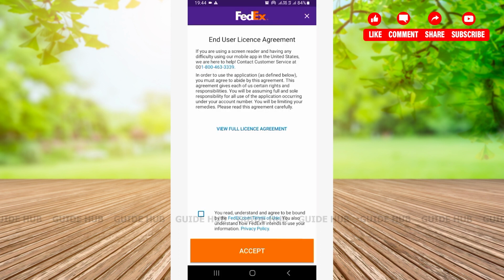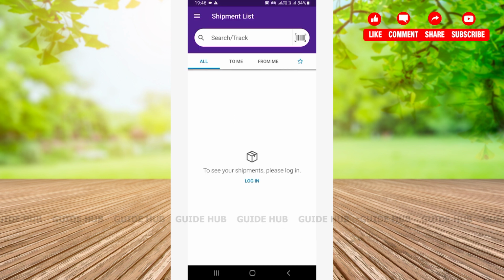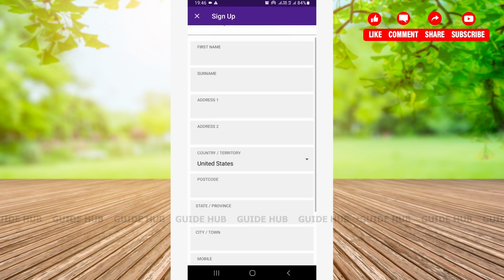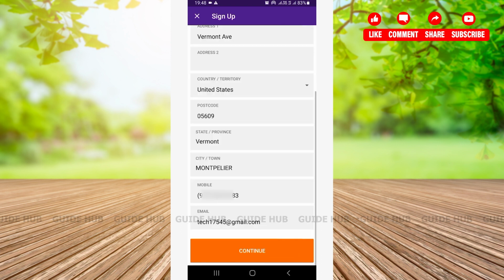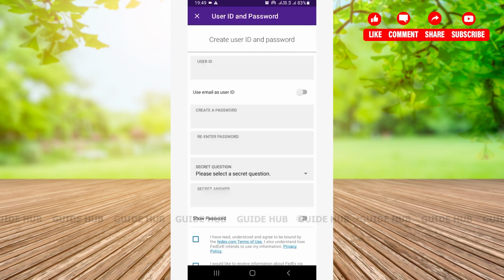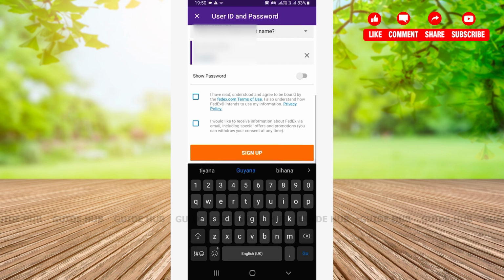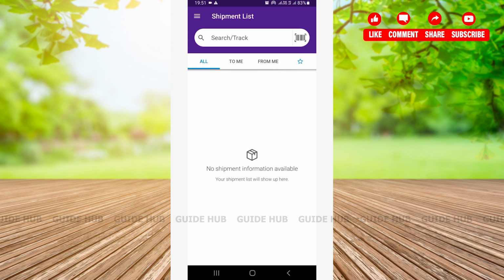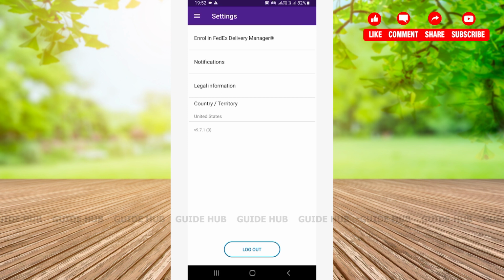Create A FedEx Account 2024 | FedEx App Account Registration Guide | FedEx Signup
Create A FedEx Account 2024 | FedEx App Account Registration Guide | FedEx Signup - A Tutorial Video by Guide Hub.

In this video, we will walk you through the step-by-step process of creating your own FedEx account. FedEx enhances your shipping experience, connects you globally, and manages your shipments with ease.

Guide Hub publishes tutorial video guides on technology and web-related topics. In these tutorial videos, Guide Hub doesn't intend to infringe on intellectual property rights and trademarks or violate the terms and policies of companies or entities presented in the videos.